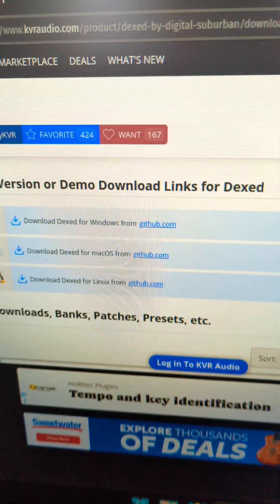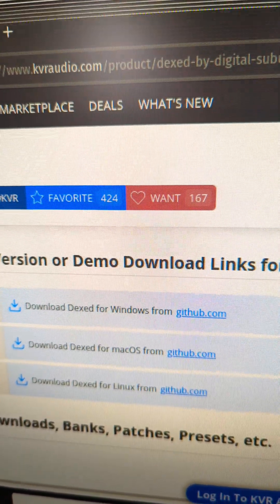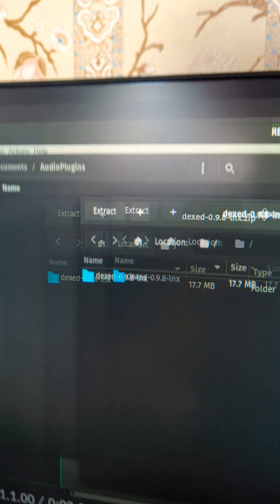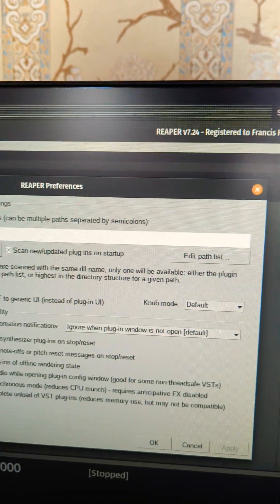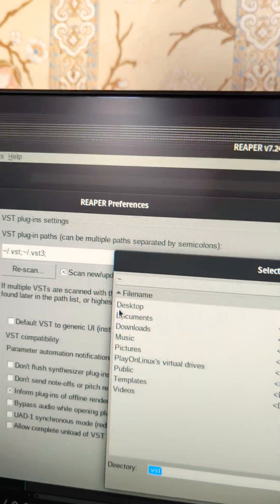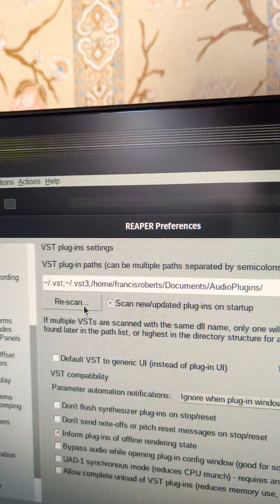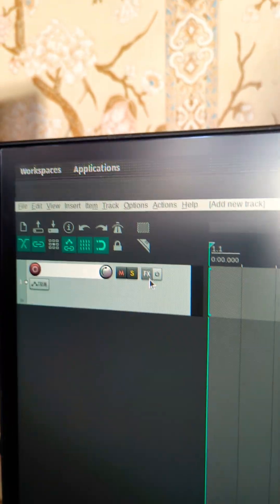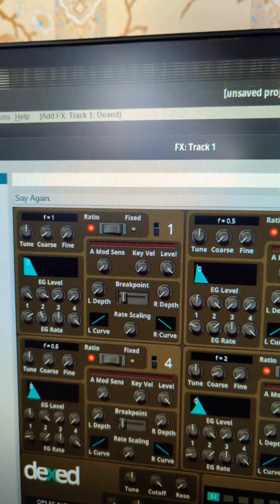Add an instrument to Reaper in Linux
Here's a great starting point for finding plugins compatible with Linux (I'm using Pop! OS but these should work with your preferred flavor of Linux):

And here's an easy place to download the same plugin I use in this video (which is also available on GitHub if you prefer):

If you're here to learn about Reaper for Windows or Mac, this process is nearly identical on other operating systems and you should be able to roughly follow the same steps, replacing Ctrl with Cmd on Mac.